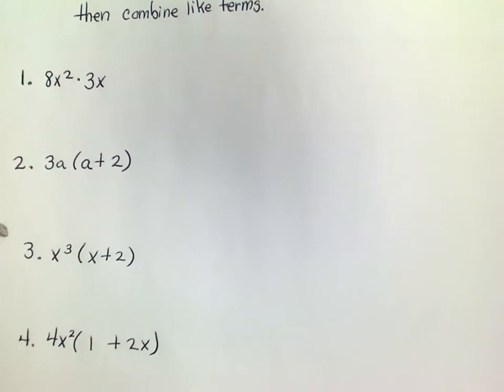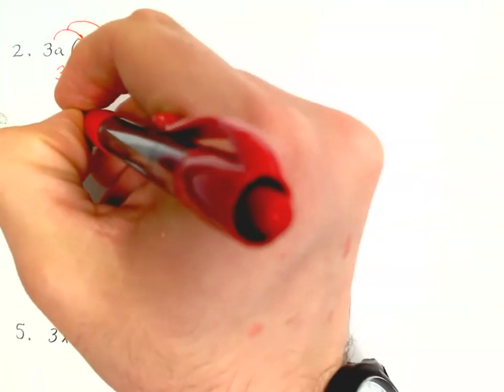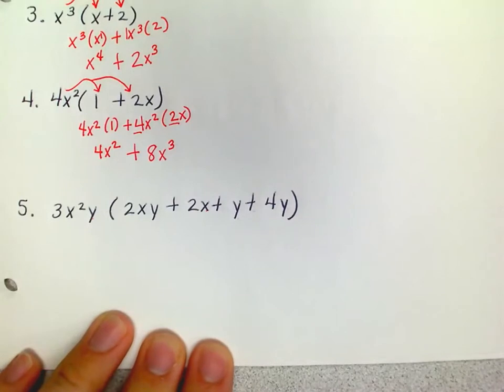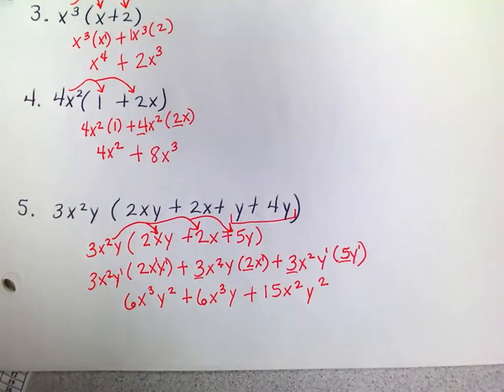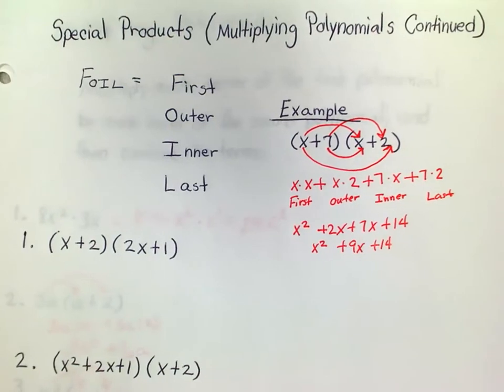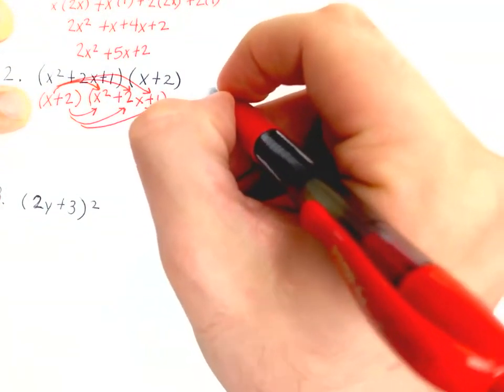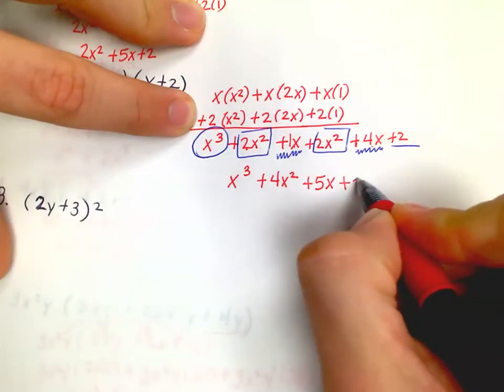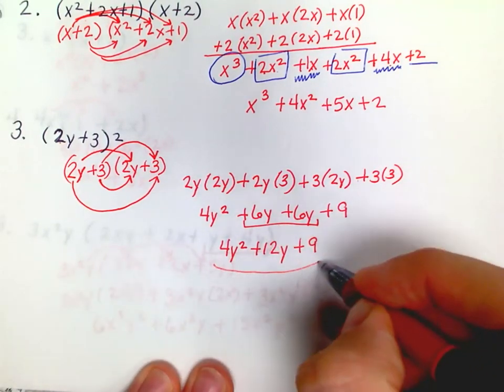Multiplying Polynomials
A discussion on multiplying polynomials.